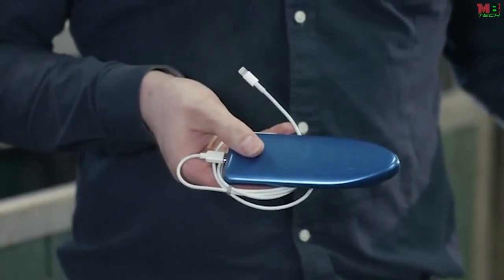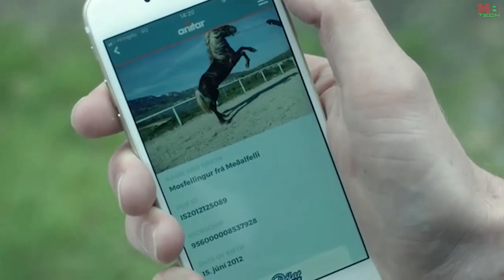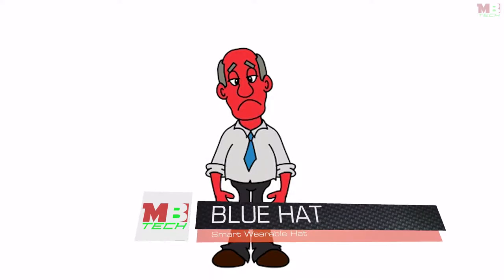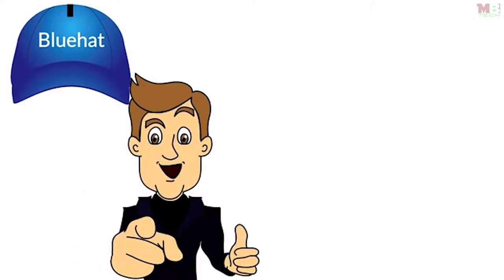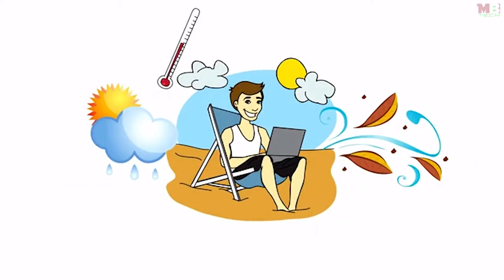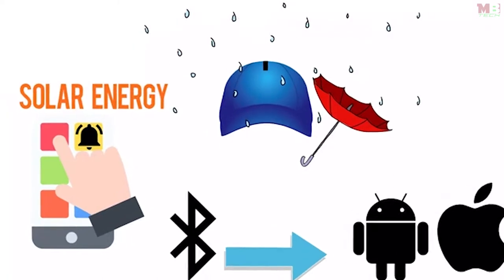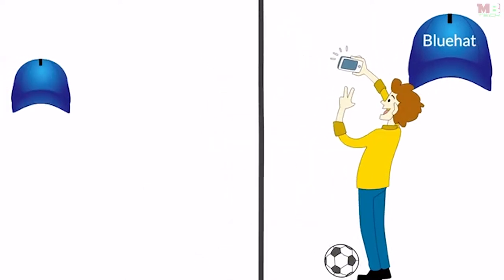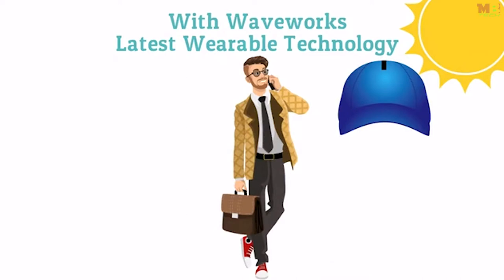5 New Crazy Inventions That Will Blow Your Mind #1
5 New and Crazy Inventions That Will Blow Your Mind. You Must Have These Inventions and These are Amazing to Watch

01- VIVA THE REVOLUTION
02- ANITAR
03- BlueHat
04- A wearable sports light
05- Anthouse Pet Companion Robot